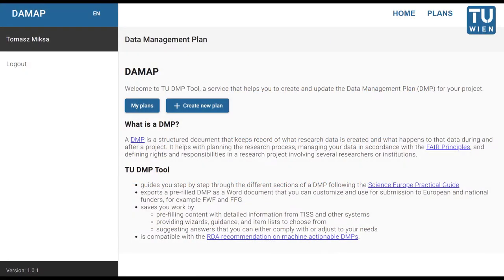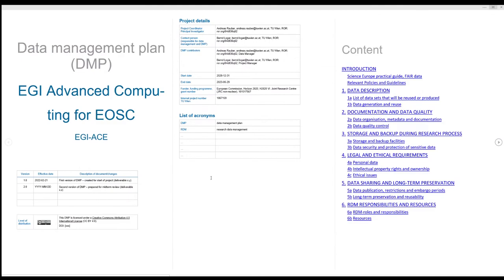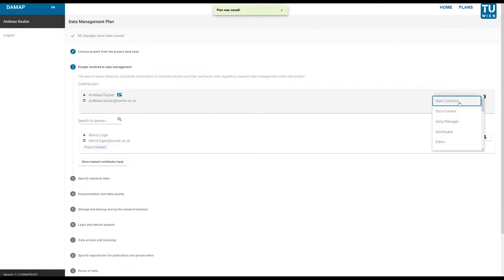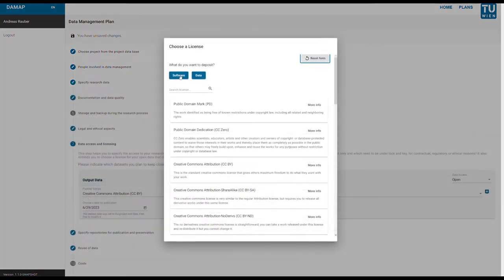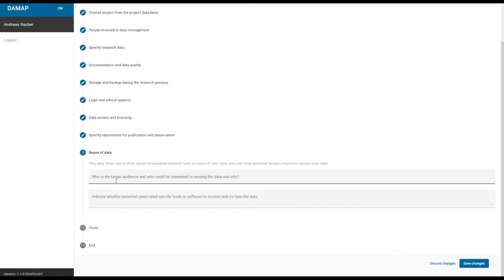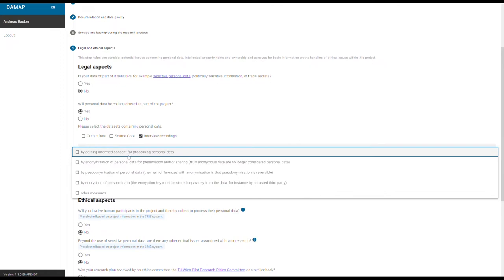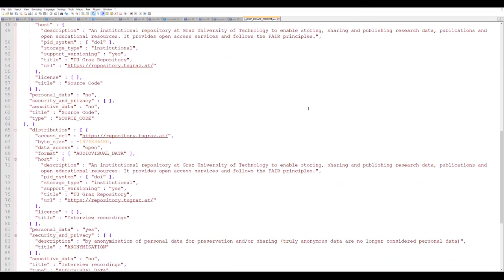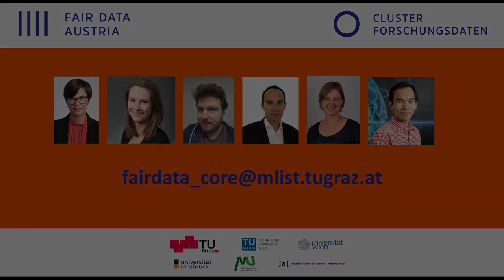FAIR Data Austria DAMAP Tool for Machine-actionable Data Management Plans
A video introducing the Tool for Machine-actionable Data Management Plans that is being developed as part of the FAIR Data Austria project. The video was streamed during the Event of the Cluster Forschungsdaten on March 3, 2022.